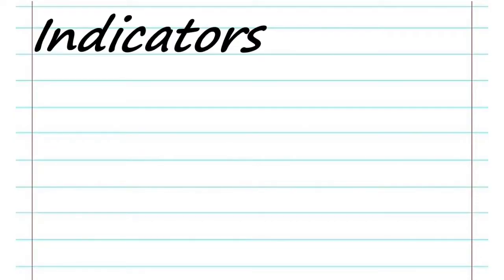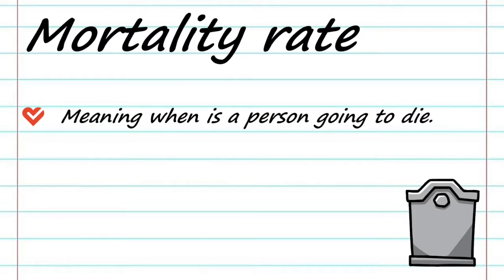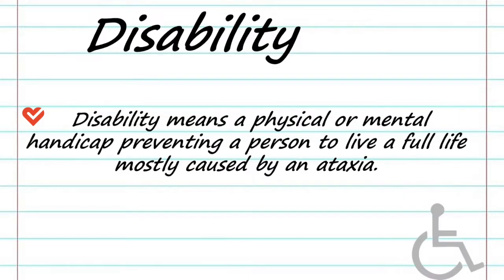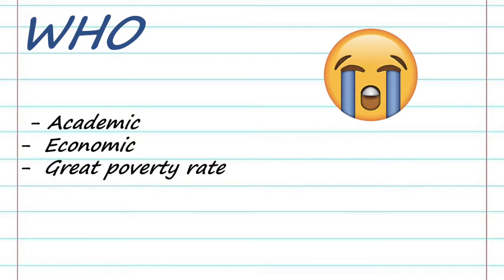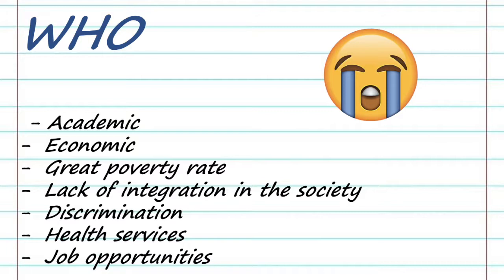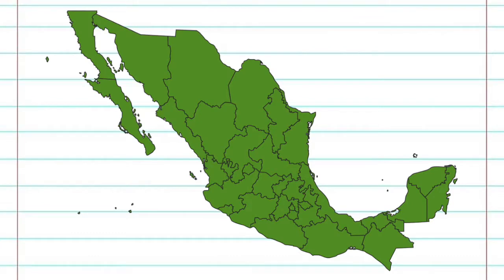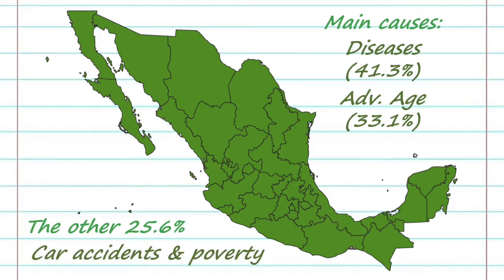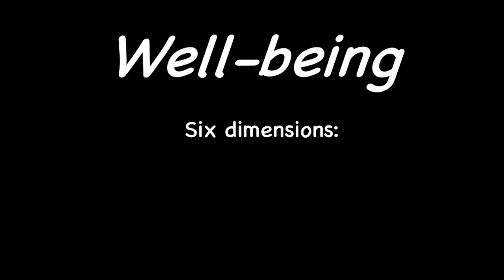SDG 3: HEALTH AND WELL BEING CHALLENGE